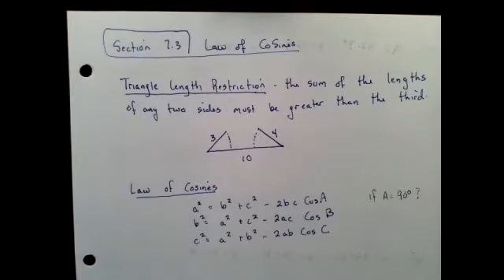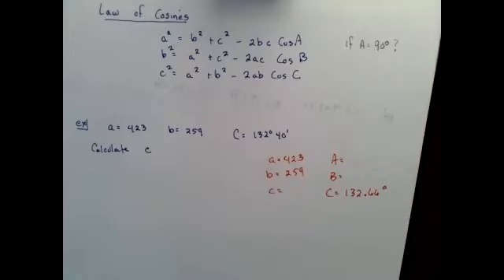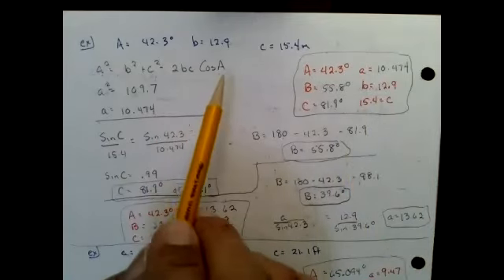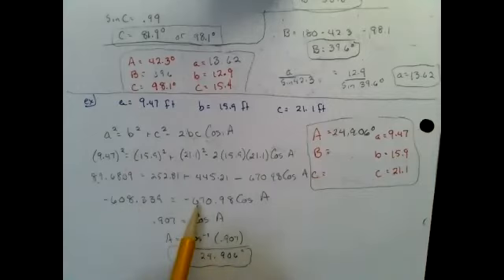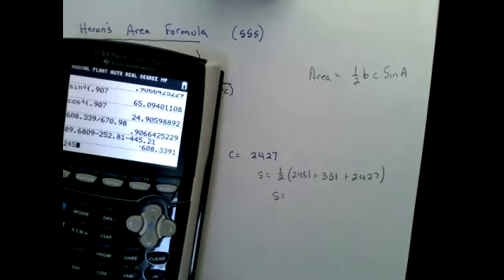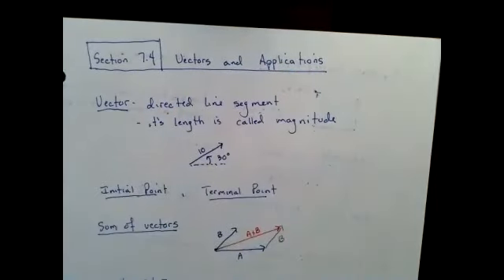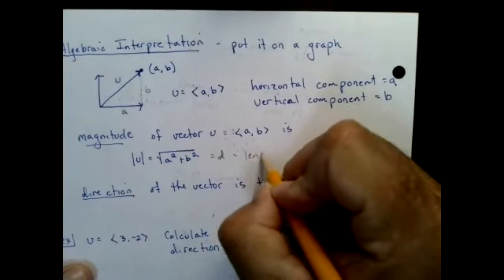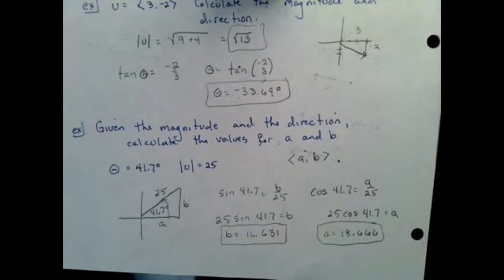Math 104 Section 73 74 Sp22